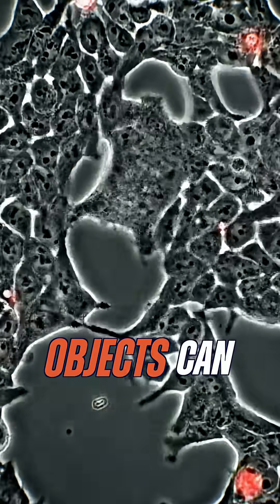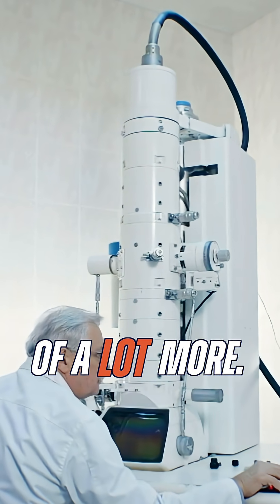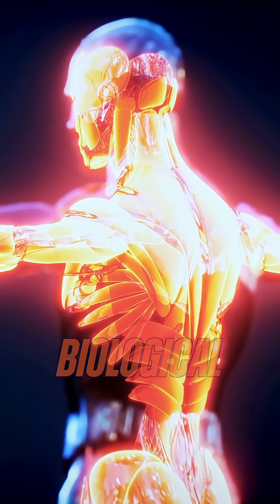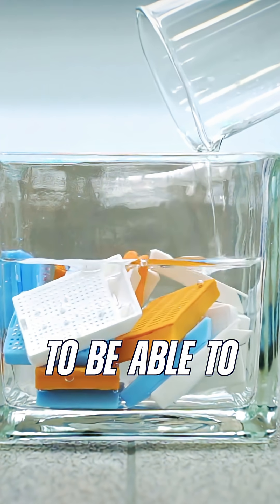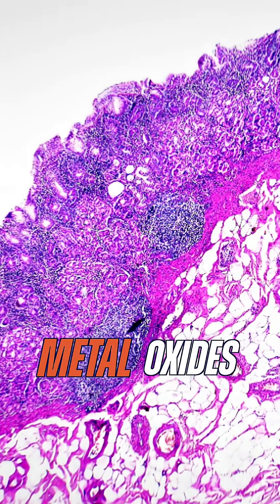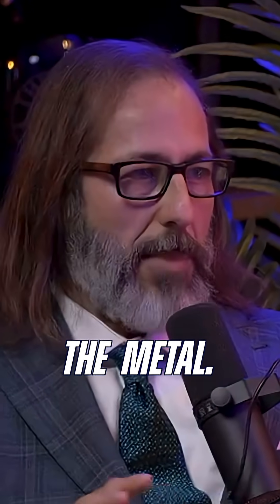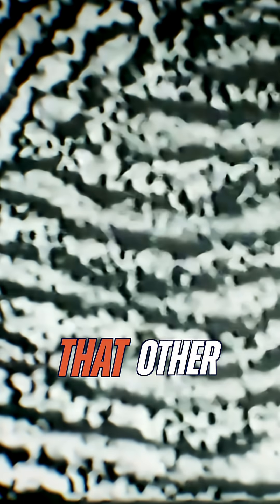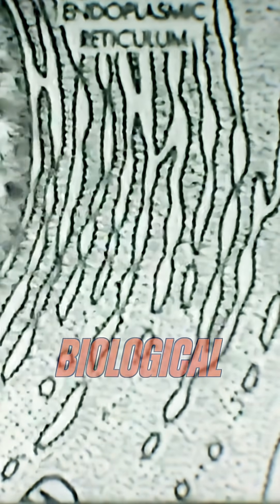What You're Really Seeing Under a Microscope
Are we actually seeing viruses—or just artifacts of the microscope?

The question of whether we're truly observing viral particles—or merely artifacts produced during sample preparation—remains controversial. When using electron microscopy, we're not directly viewing carbon-based biological material. Instead, biological samples must be coated with a thin layer of conductive metal, such as gold or platinum, to become visible under the electron beam.

This raises important questions: Did the particles seen under the microscope exist in the living organism, or were they introduced or distorted during preparation? Are we observing authentic biological features—or artifacts?
The late Dr. Harold Hillman, a neurobiologist and critic of electron microscopy, argued that many of the structures identified under these microscopes may not represent biological reality at all, but rather, the consequences of aggressive sample processing.

As we interpret microscopic images—especially those claimed to show viruses—we must critically consider whether we're viewing the natural state of biology, or the technological illusions of the tools we use.